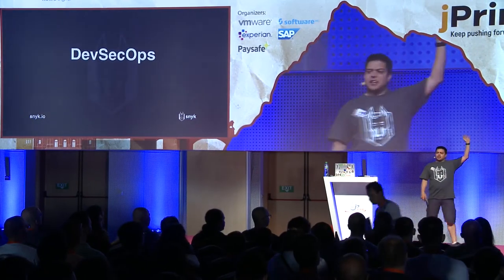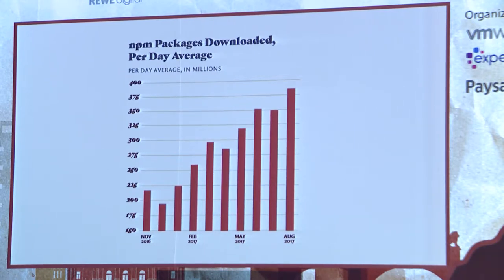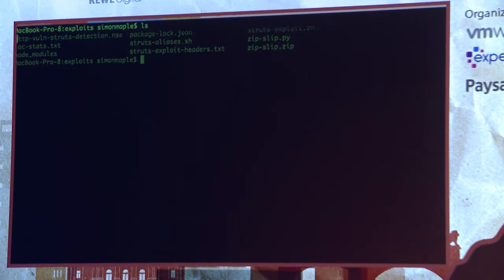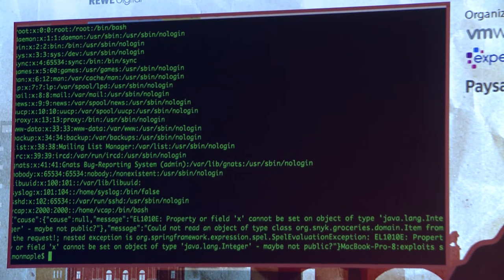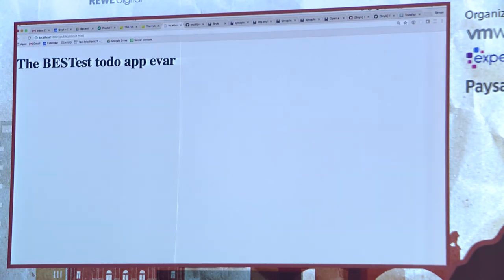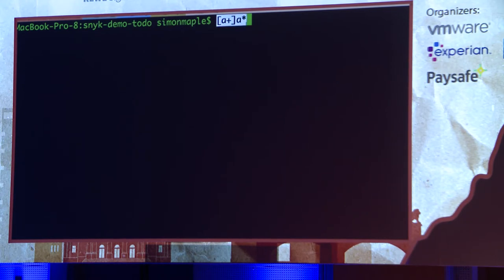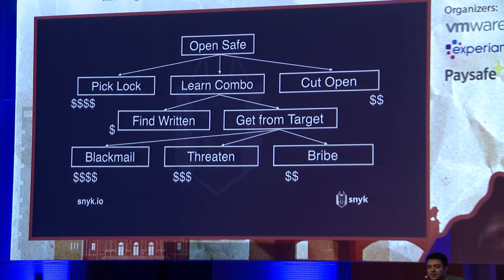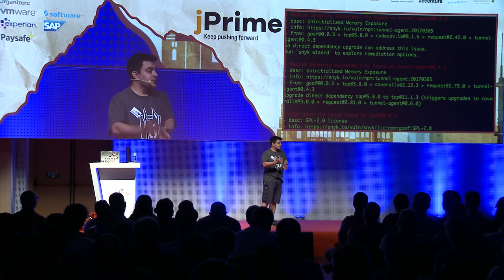Common Vulnerabilities you wish your Java app didn't have!, Simon Maple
This session takes some of the most common vulnerabilities found in the Java eco-system, breaks them down and shows how simple code can exploit them. We'll look at examples in the wild that have been exposed, some more famously than others, before showing you how to guard against these important security issues.